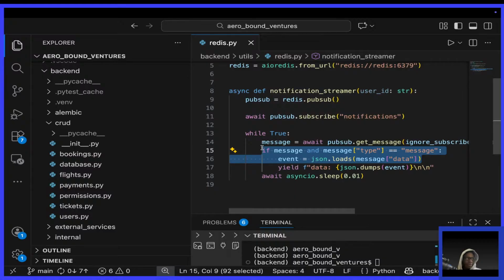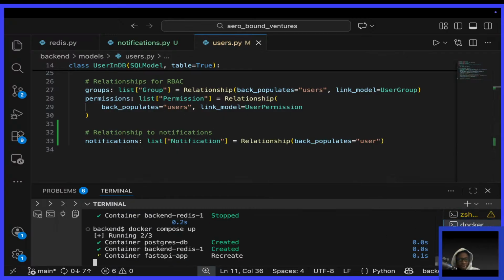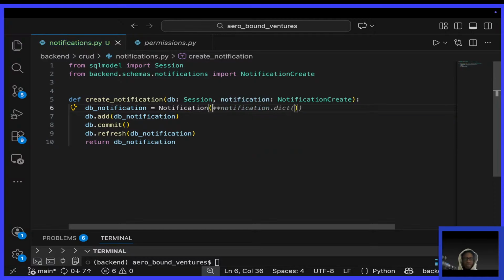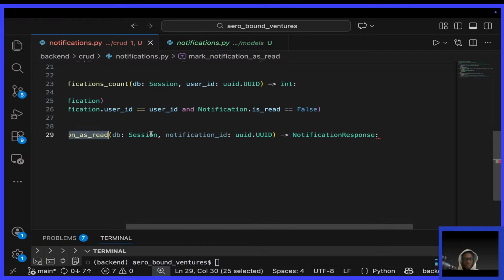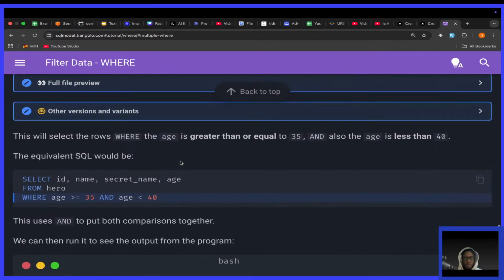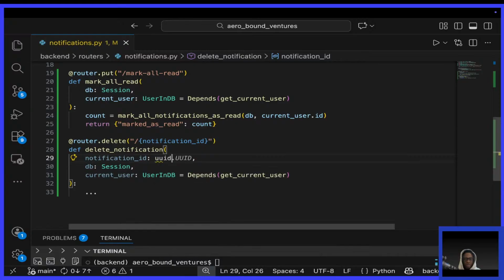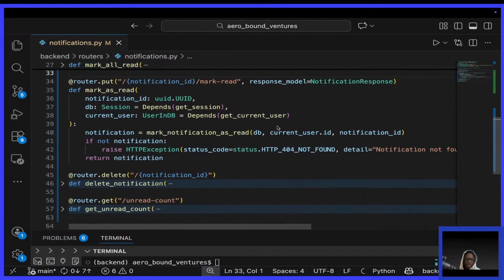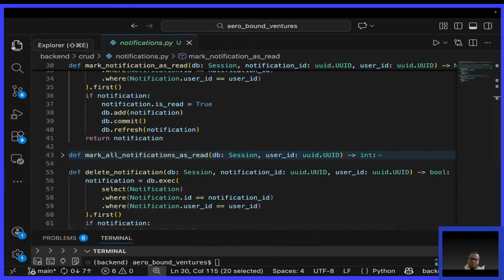FastAPI SSE Notifications — Persistence & Read States | Flight Booking Engine (Day 56)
In Day 56 of the Flight Booking Engine, we move beyond just streaming events and focus on making notifications reliable.

Server-Sent Events alone are not enough. In a real booking system, notifications must be stored, queried, and managed so users don’t lose updates when they refresh or reconnect.

In this live stream, we build the backend foundation for in-app notifications in the Flight Booking Engine:
 • Persist booking and ticket notifications in the database
 • Fetch notifications for customers and admins
 • Mark notifications as read and unread
 • Delete notifications safely
 • Connect stored notifications with the SSE stream

This is a production-grade step toward handling booking confirmations, payment updates, and ticket uploads correctly.